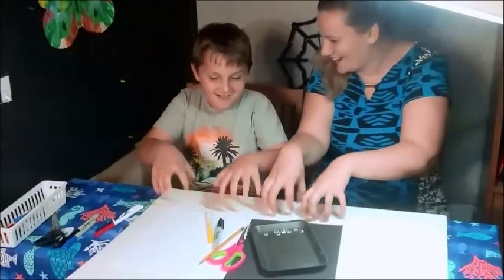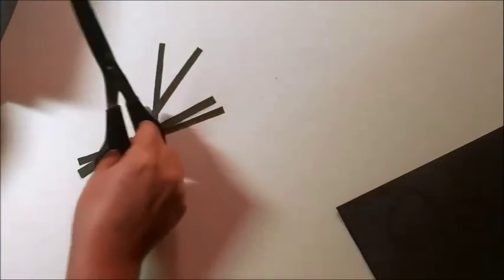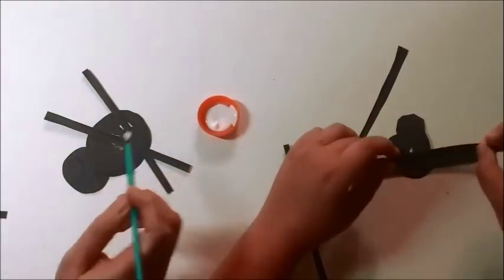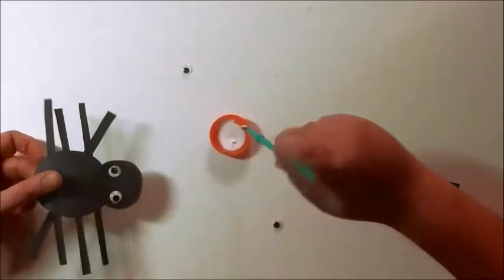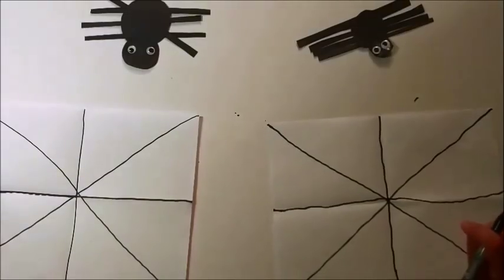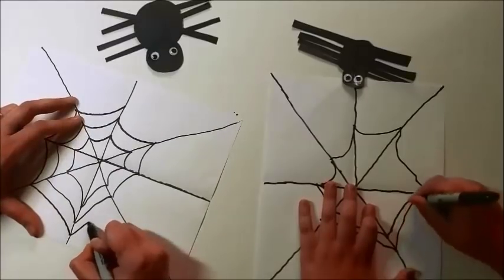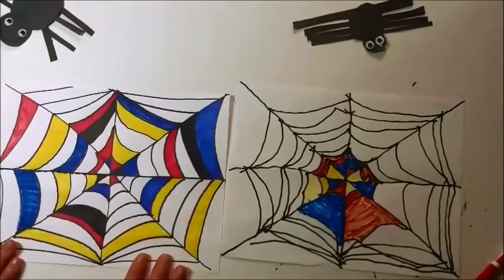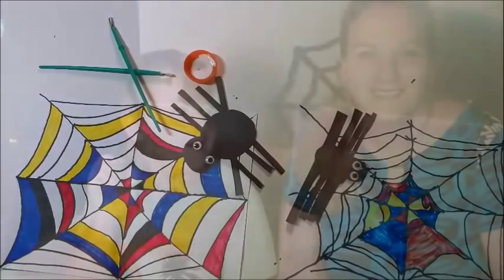HOW TO DRAW A SPIDER WEB and a cute spider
What a fun project just in time for Halloween! In this video we create Mondrian-inspired Spider Webs. You will need: a piece of white paper, a piece of black paper, black sharpie, blue, red and yellow markers, scissors, googly eyes and glue.
Sharpie Permanent Markers, Fine Point, Black, 12 Count